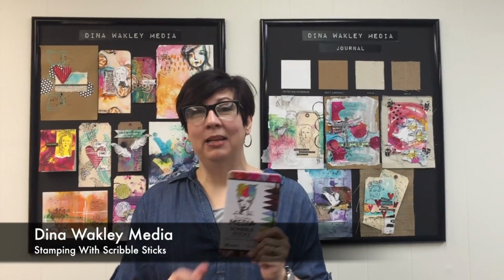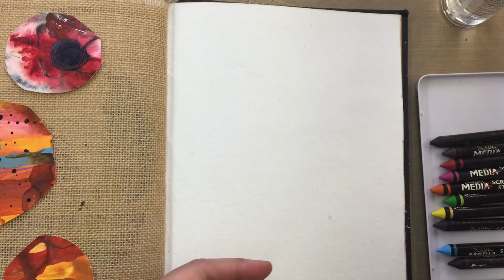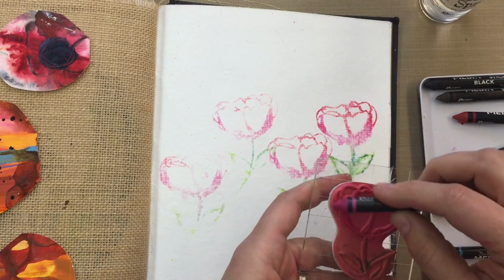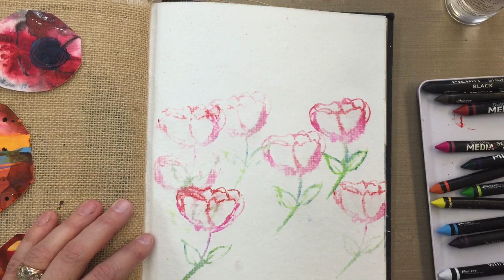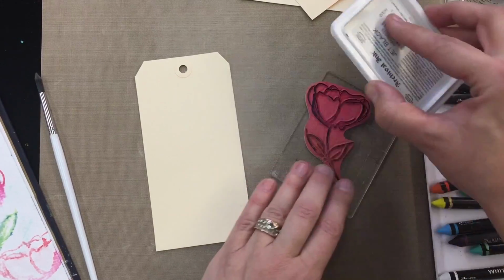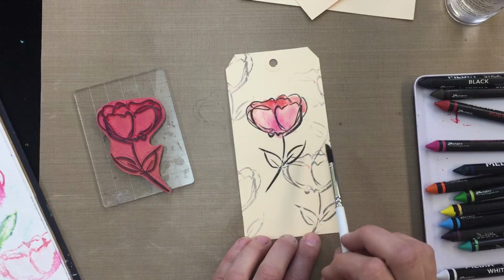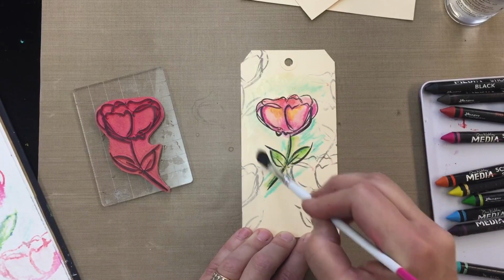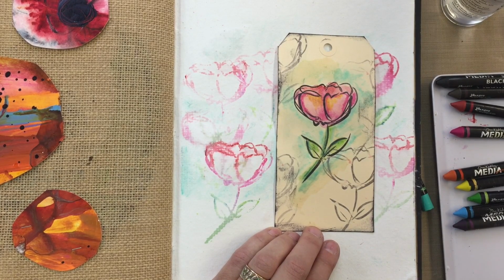Stamping with Dina Wakley Media Scribble Sticks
Dina Wakley demonstrates stamping with Scribble Sticks